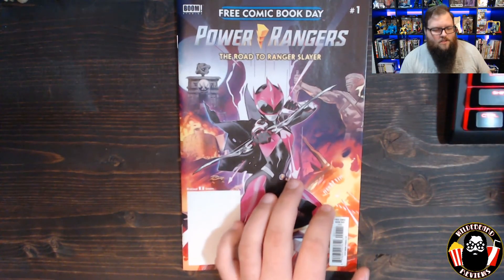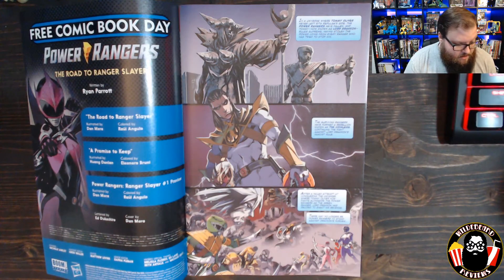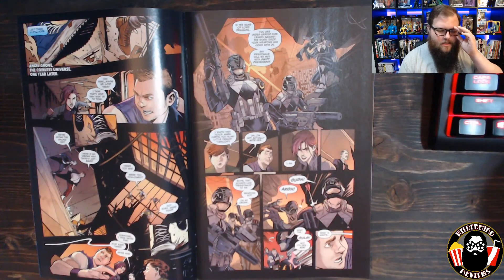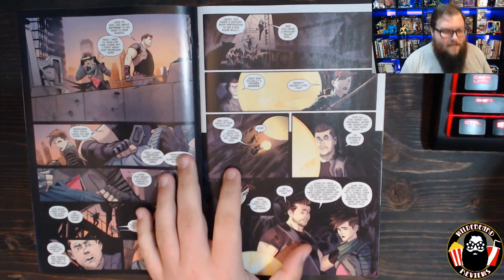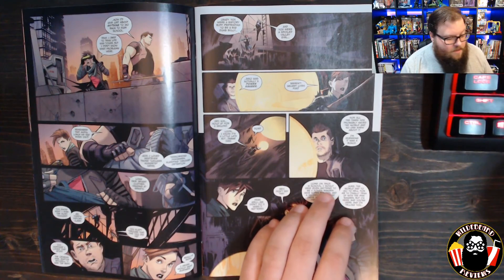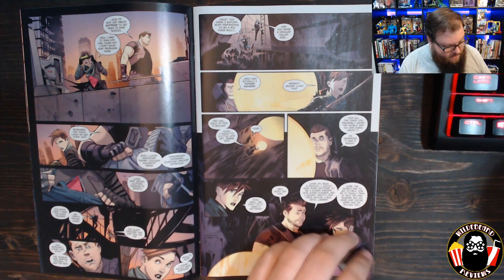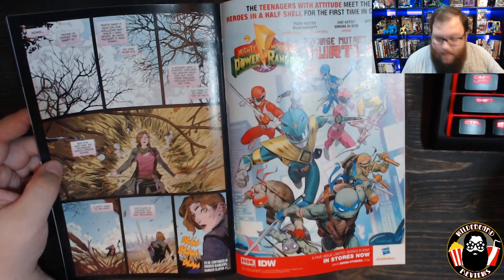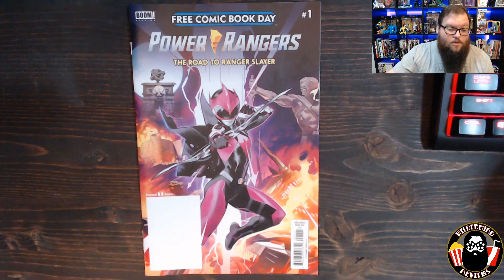Power Rangers: The Road to Ranger Slayer - FCBD 2020 - Review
Welcome to WildeBeard Reviews, I'm Franklin! I love everything about comics and I watch way too much tv. My goal with this channel is to share my honest opinions on the comics that we all love so much and start great conversations.

Be sure to check out Titan Comics - Friends of the channel and amazing comic shop!

Titan Comics
3128 Forest Ln #250,